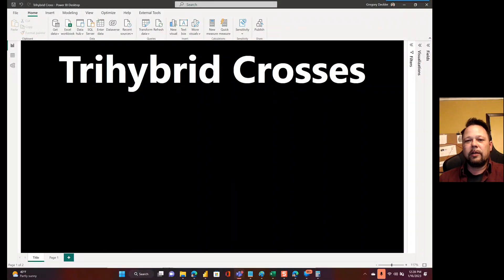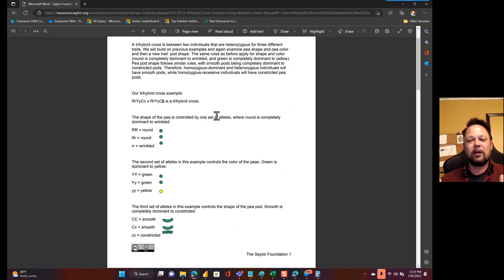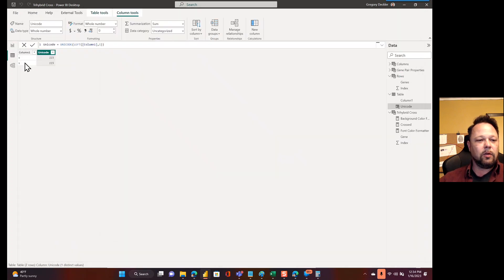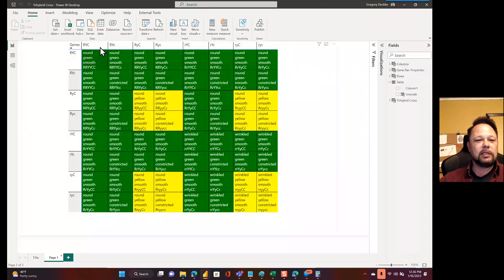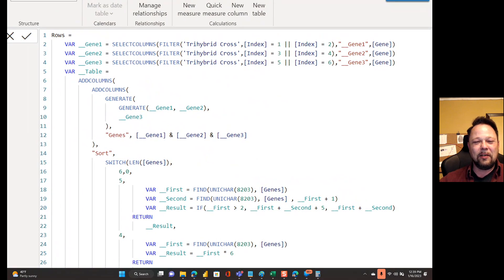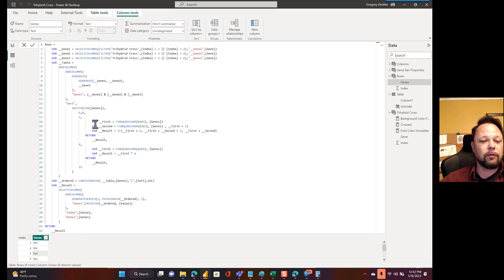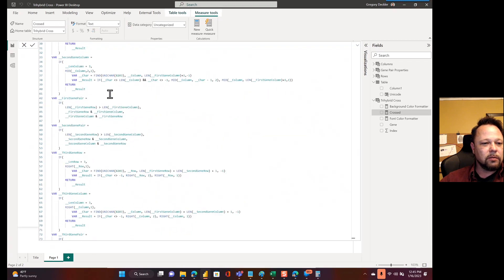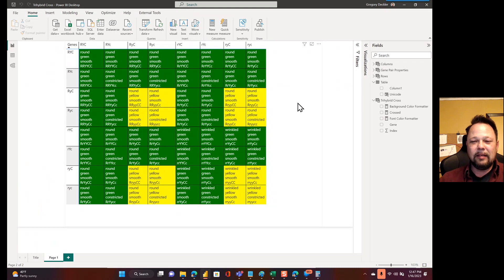MSHGQM - Genetics Trihybrid Crosses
Description:
This one's really about the insanity of the "case preemptivity" of Power BI. Demonstrated using genetic trihybrid crosses.

Books!